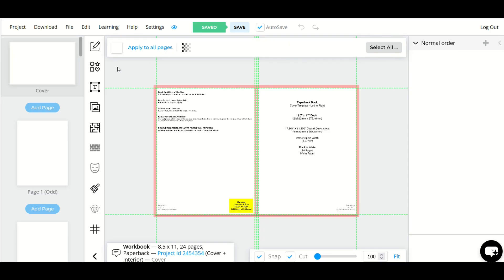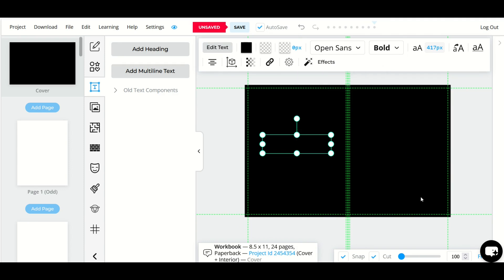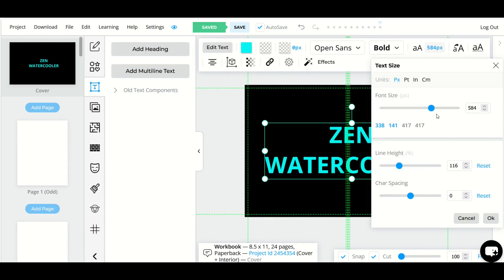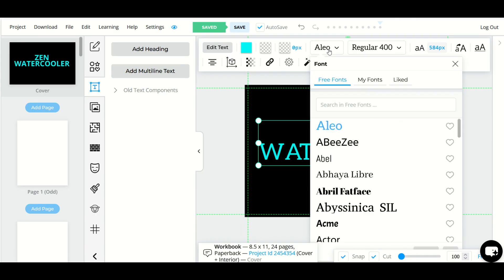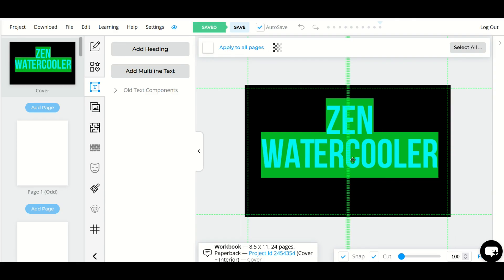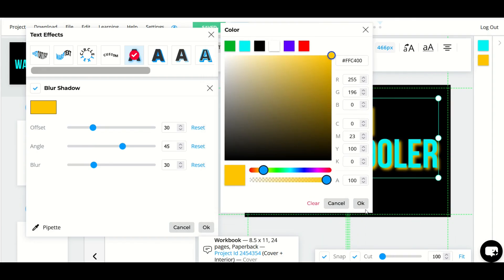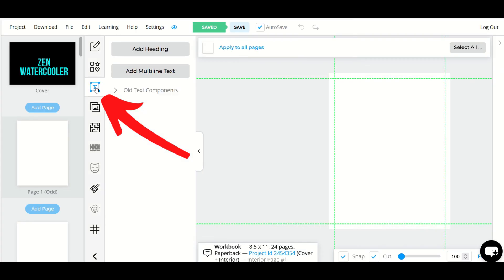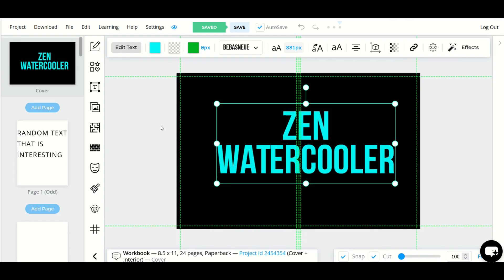Book Bolt: Text Tutorial For Beginners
In this Book Bolt tutorial, I cover text - how to add text, how to modify, enlarge, rotate and add effects to text - and more! There are a lot of hidden gems inside of Book Bolt that you may not know about! Using these tips and tricks, you can make your book and book cover really stand out! BOOK BOLT is a great software solution that enables artists and authors to easily make low-content books.

One of the best ways you can make legitimate side-hustle money in the print-on-demand world is by creating and uploading low-content books to Amazon KDP. Book Bolt is easy and fun and allows you to create a book in minutes. Using Book Bolt, you can create many books and dominate niches on Amazon KDP or your own book business!